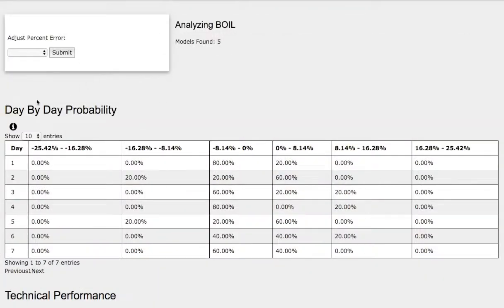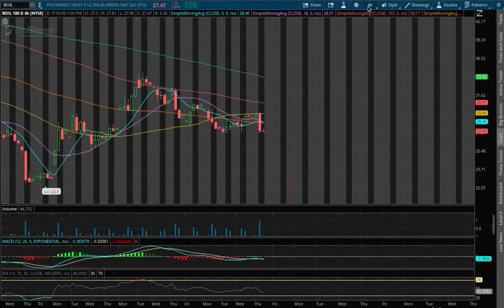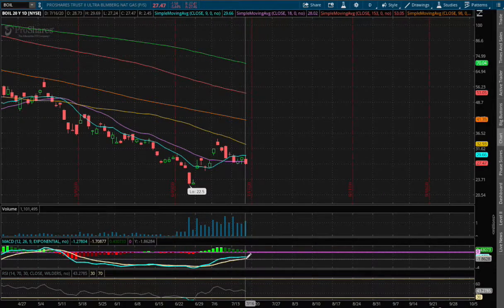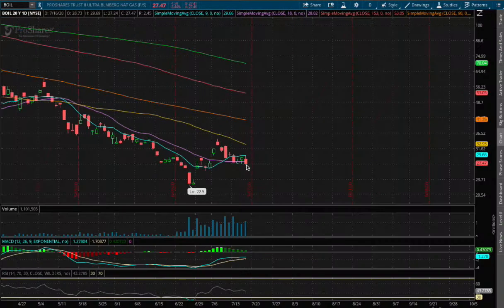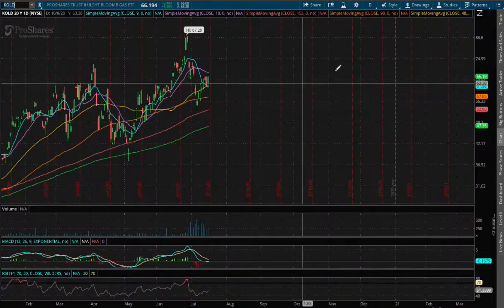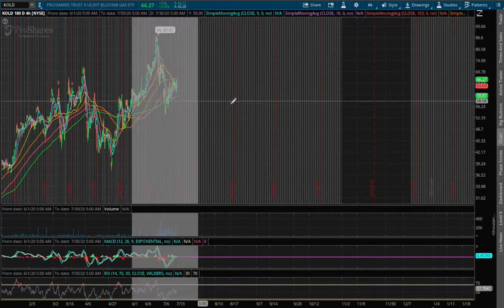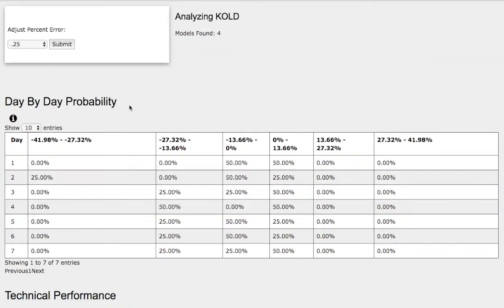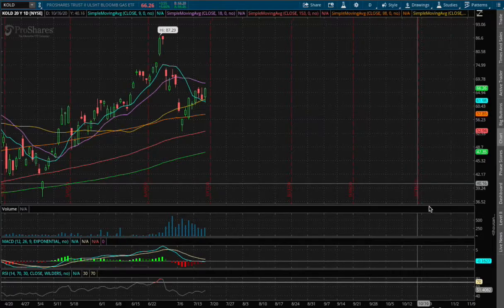BOIL & KOLD (Natural Gas) for 7/16/20 Technical Analysis and Forecast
United States Natural Gas (UNG & BOIL & KOLD) tracks the movement of Natural Gas futures in the form of ETF. Natural gas is traded on the ICE Futures Europe and US as well as on the NYMEX. BOIL, ProShares Ultra Bloomberg Natural Gas, is a leverage bullish position of UNG, while KOLD, ProShares UltraShort Bloomberg Natural Gas, is leverage bearish position of UNG.